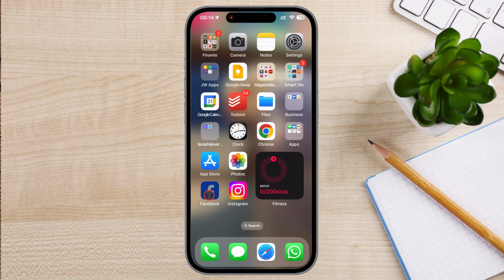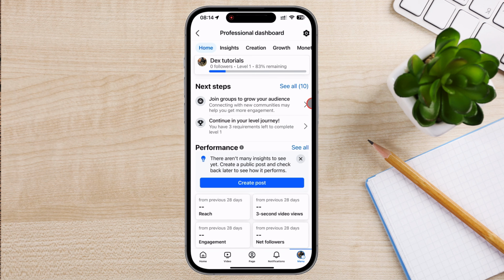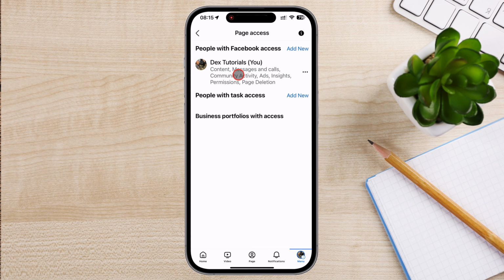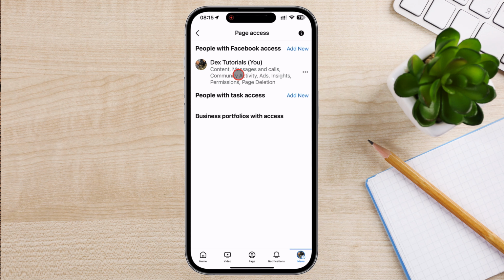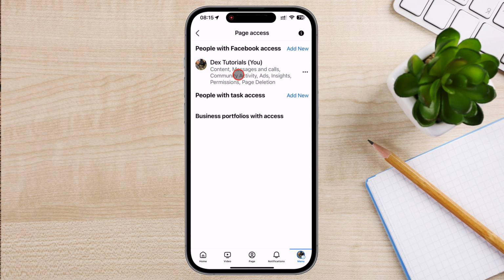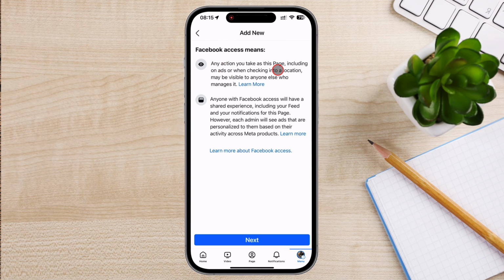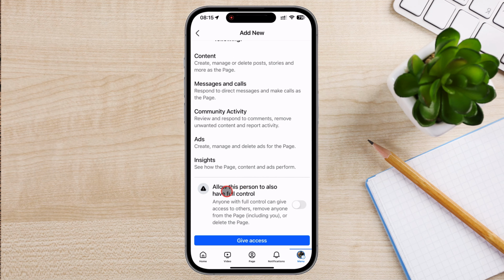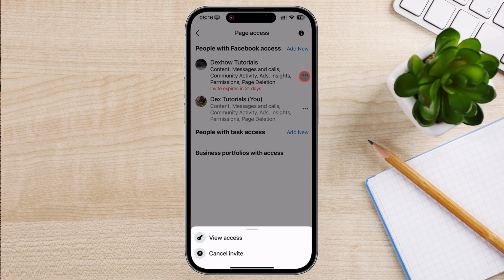How To Add Admin To Facebook Page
Need help managing your Facebook Business Page? In this tutorial, I'll show you step-by-step how to add an admin to your page, giving someone else access to help manage your content, respond to messages, and more!

In this video, you’ll learn:

The benefits of adding an admin to your page
Key differences between Facebook access and task access roles
How to safely assign roles to team members with varying permissions
Best practices for securing your page with trusted admins
Having additional admins or contributors can make managing your Facebook page easier, especially for businesses and busy brands.